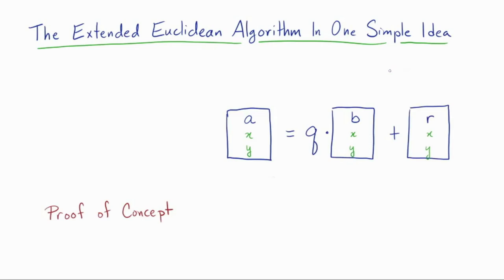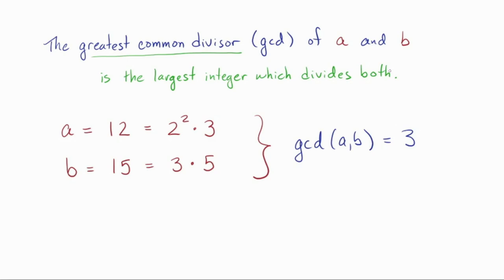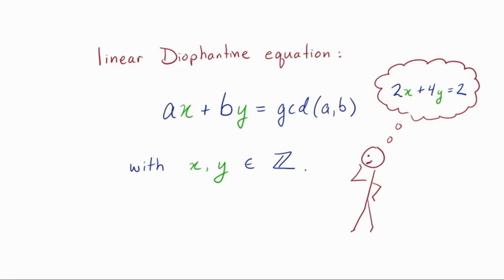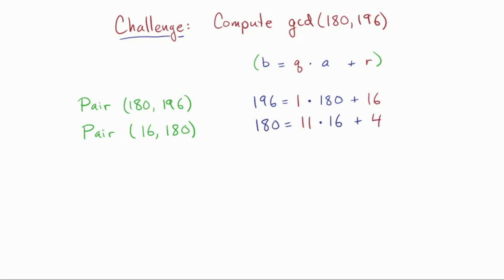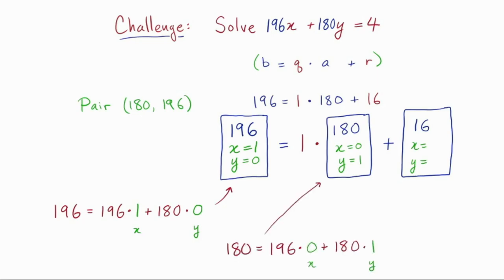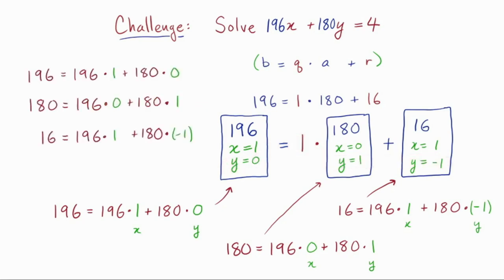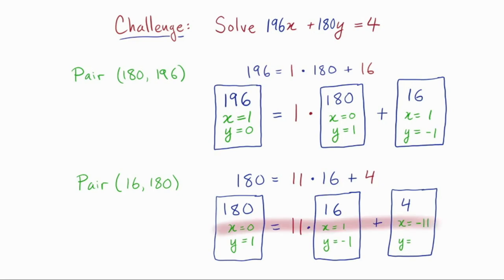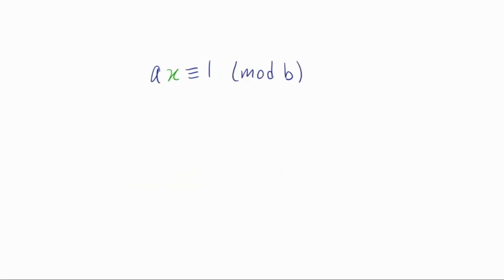The extended Euclidean algorithm in one simple idea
An intuitive explanation of the extended Euclidean algorithm as a simple modification of the Euclidean algorithm.